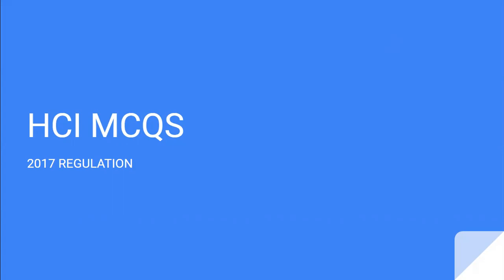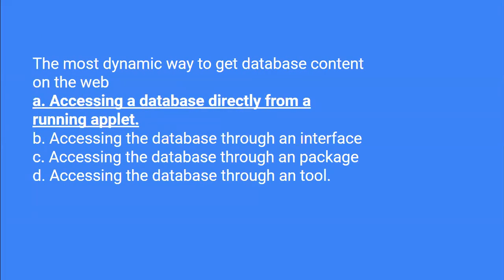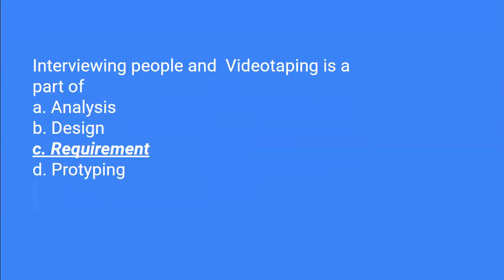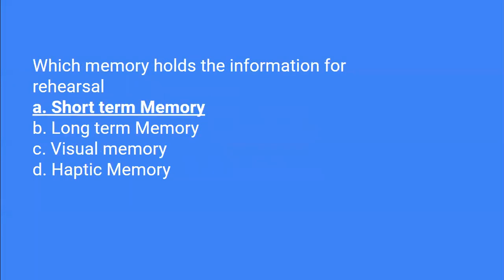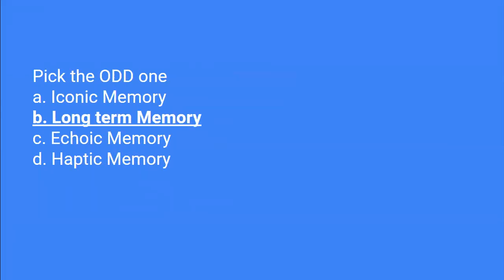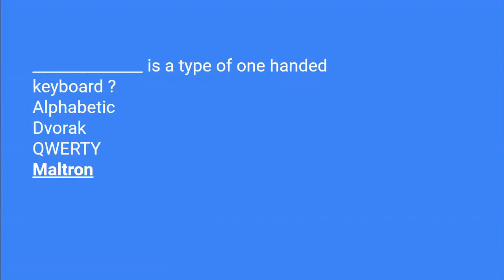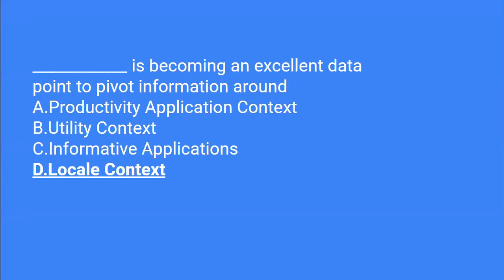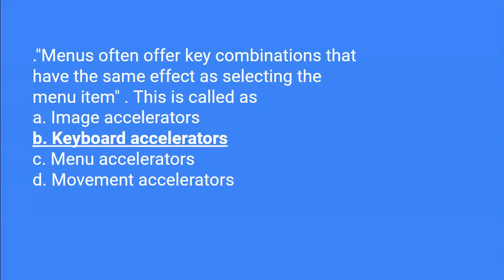HCI MCQS | 2017 REGULATION SYLLABUS | SUBJECT CODE CS8079